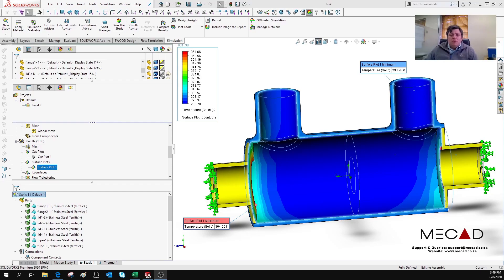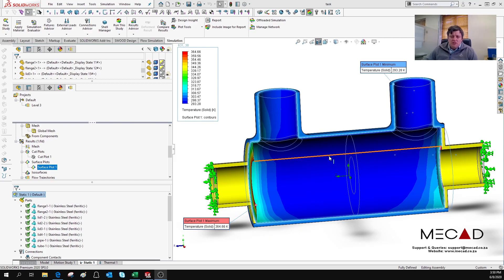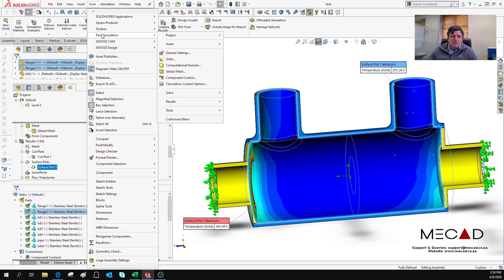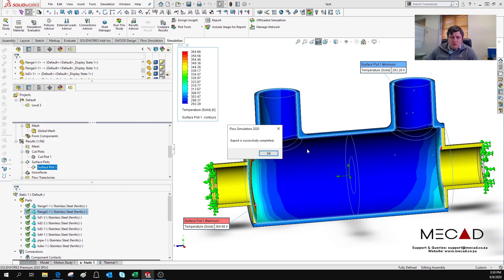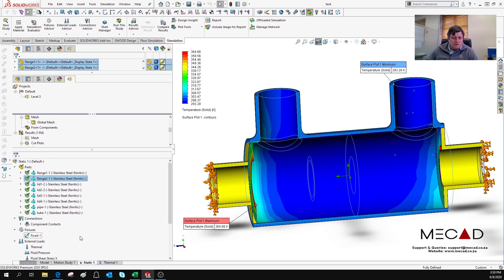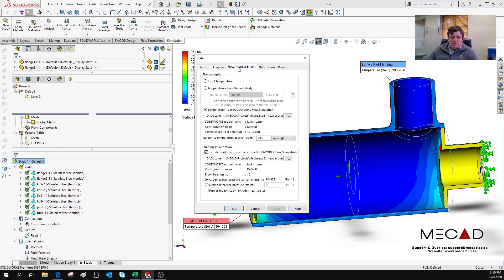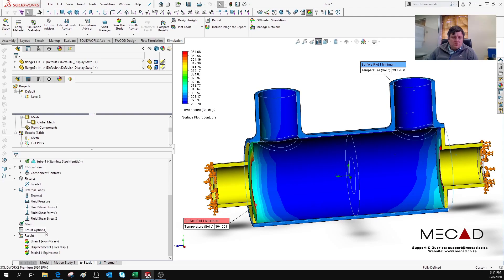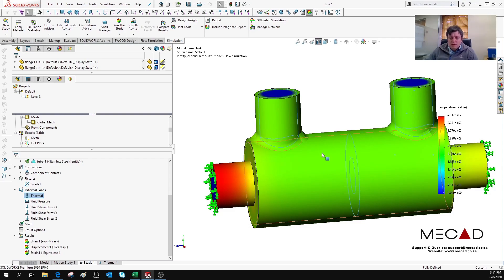How to transfer CFD results into your FEA analyses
Todays’ MecadMinute will show you how you can easily transfer CFD results like pressure and temperature obtained in Solidworks Flow Simulation into your static structural analyses in Solidworks Simulation.

Video created by: Reginald Badenhorst